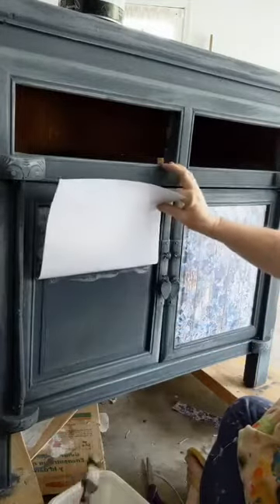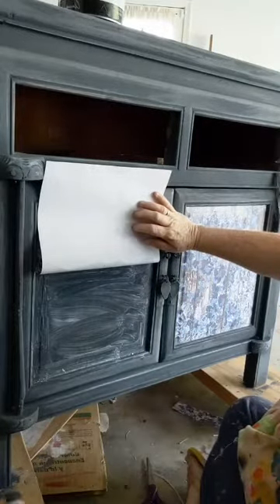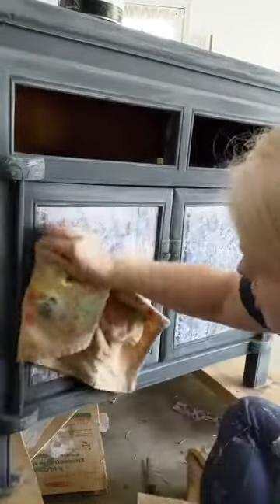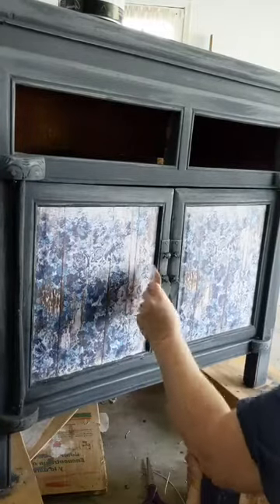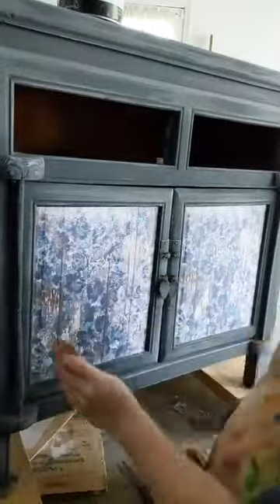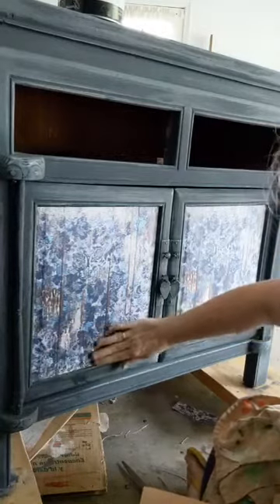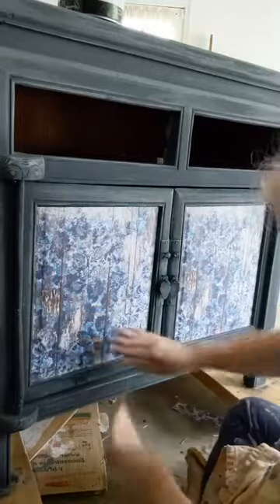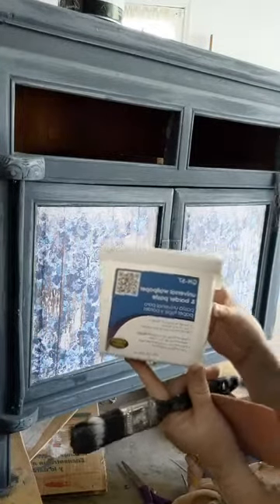How to decoupage pt 1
I show how I decoupage on door fronts. My method. Watch the other video on how I distress this and age the paper.